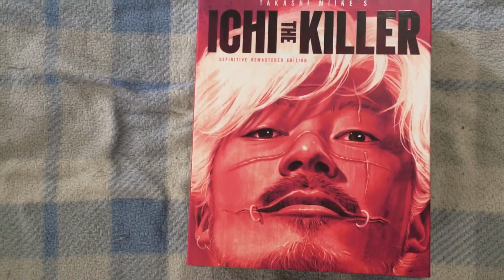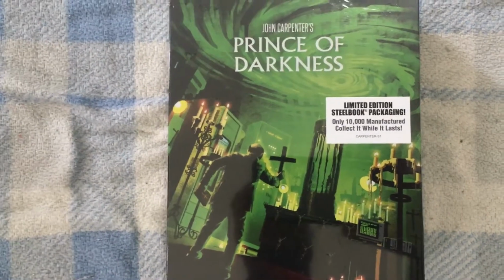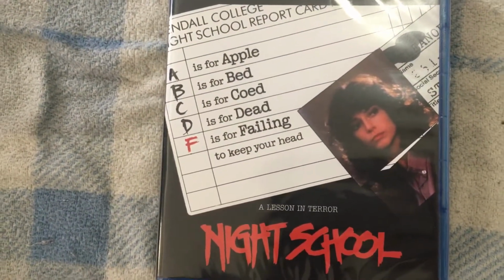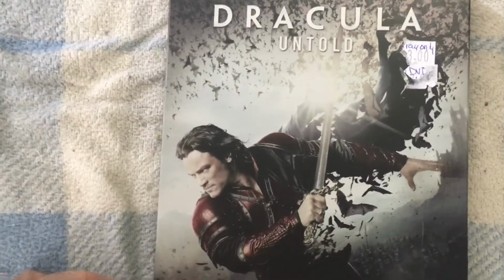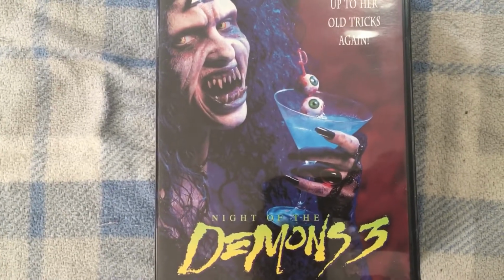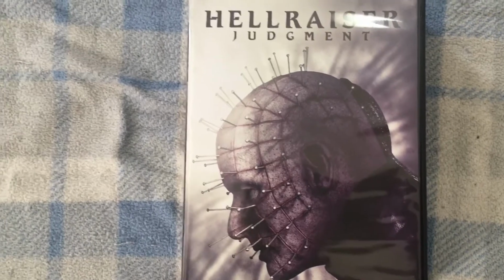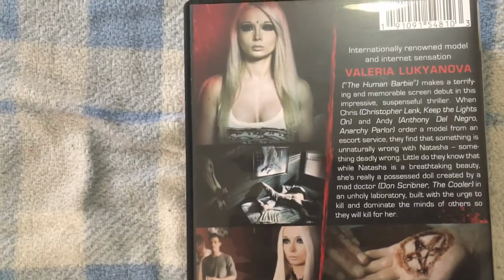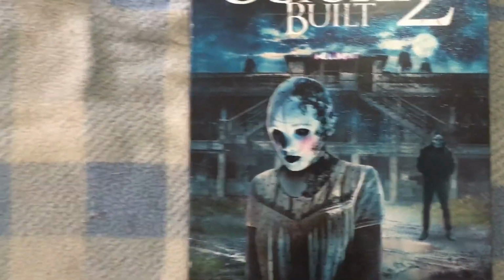Horror Movie Collection Update 4/7/18